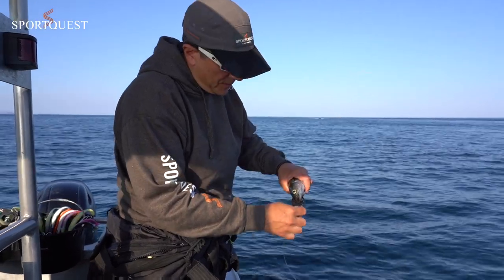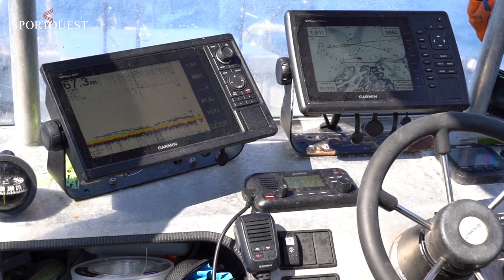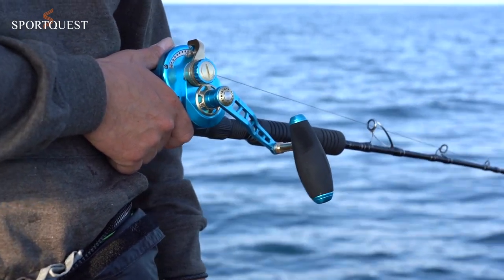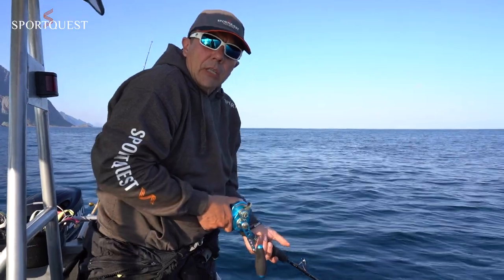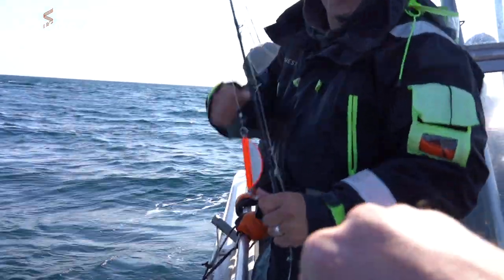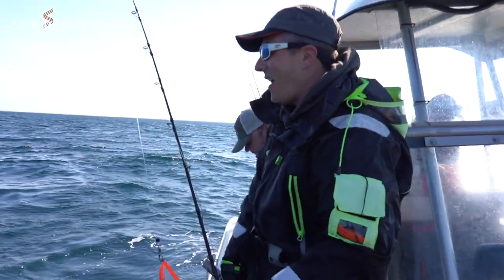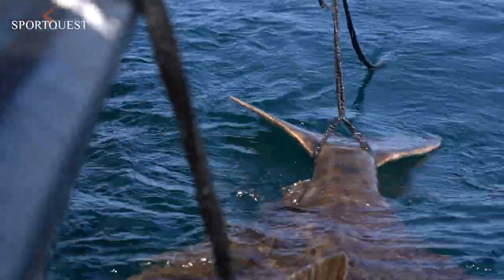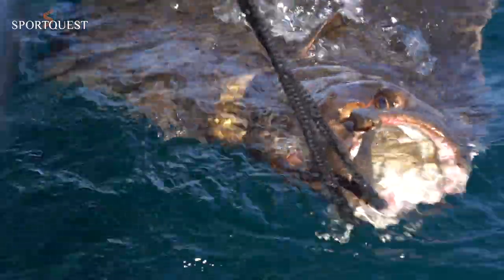How To Catch Halibut In Norway With Sportquest Holidays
Our head sea fishing guide Paul Stevens has been hosting and guiding trips to Norway for many years and has an enviable list of PBs to his name, including some monstrous Halibut to over 400lb.

In this video, on a recent trip to Å on the Lofoten Islands in Norway, he talks us through his way of targeting these giant flatfish and even lands a nice fish for the camera.

About Sportquest Holidays.

We offer a comprehensive range of first-class fishing and shooting holidays to an array of destinations around the globe, and we are the ultimate specialist tour operator. Proudly an ATOL-bonded company, our trips are complete packages, including all flights, transfers, accommodation, and fantastic fishing and shooting experiences. Our friendly, knowledgeable, passionate team, with extensive travel experience, caters for all travelling rods and guns, wherever you are in the world, with one aim: to provide the best customer service possible and to ensure you enjoy the fishing or shooting holiday of a lifetime.

We aim to provide unique holiday experiences tailored to your expectations. Our vast array of first-class, well-researched tours venture around the world, and all have one thing in common – providing you with a fishing or shooting experience to remember. Our distinctive service package is second to none, and no one makes it easier than us to plan, book and experience the holiday of your dreams.